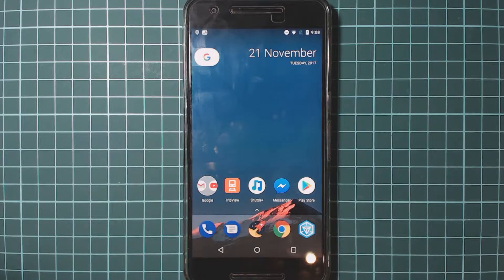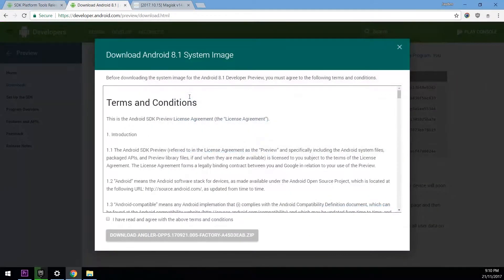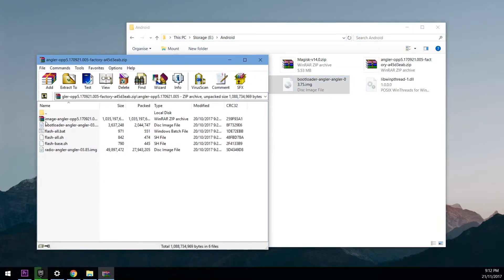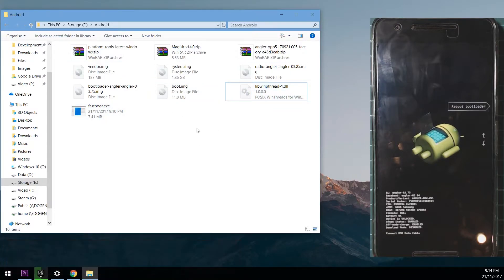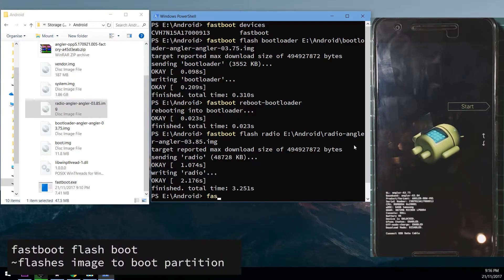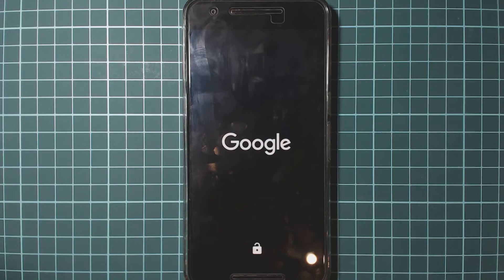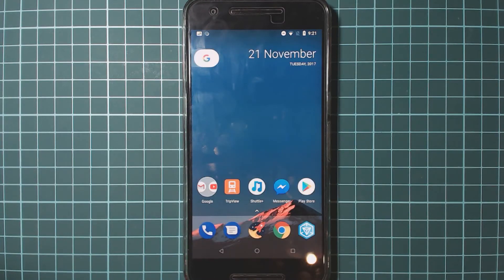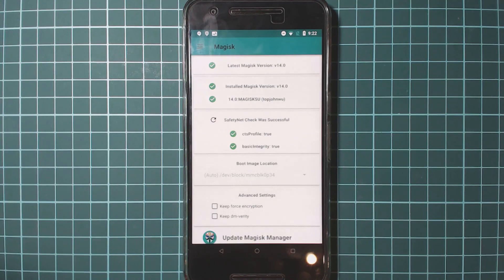[Fastboot] Update Modded Nexus 6P to Android 8.1 Beta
∆ IMPORTANT ∆
!! PLEASE READ HERE BEFORE STARTING !!

▼ Notice!
Find updates to the video here, or for a written version of this video: Coming soon.

▼Requirements!

Unlocked Bootloader
USB drivers installed

▼Links

▼More links!